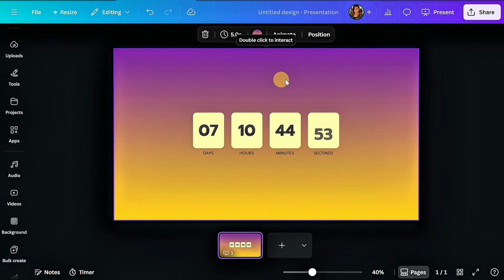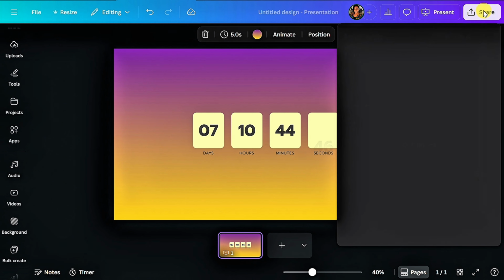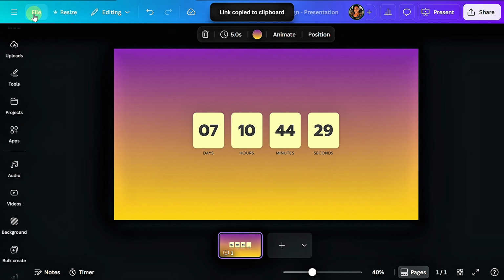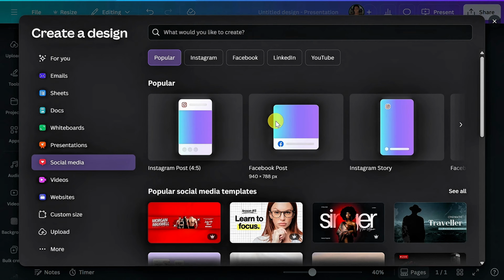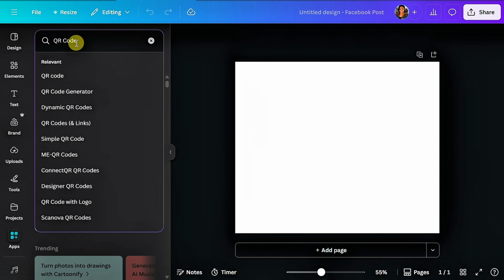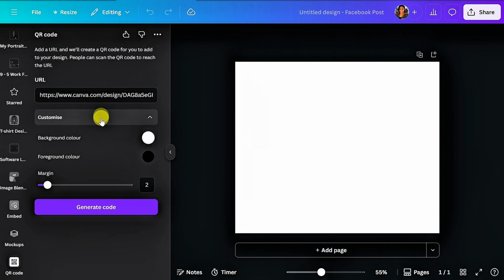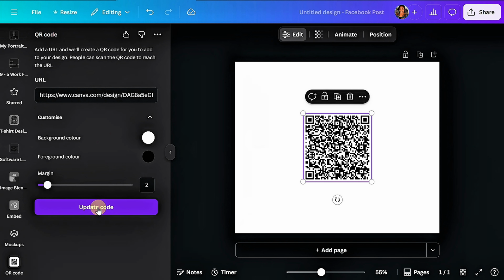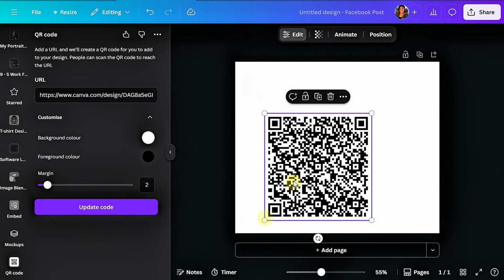How to Create a Custom QR Code in Canva Step by Step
Do you want a QR code that looks professional, matches your brand, and actually gets scanned? Learning how to create a custom QR code in Canva is the key. In this quick, beginner-friendly Canva tutorial, I'll show you the exact steps to generate a QR code, change its colors, and even add your logo to a QR code—all for FREE. Stop using plain black squares and start generating branded QR codes that drive traffic to your website, social media, or latest PDF download,